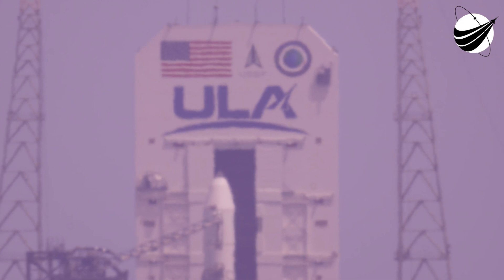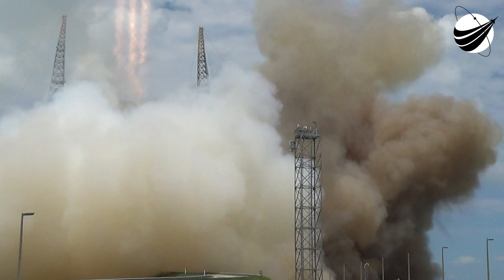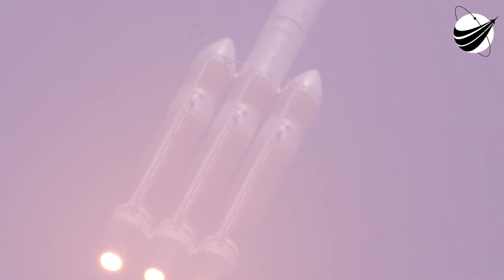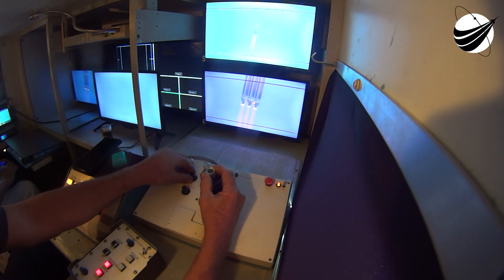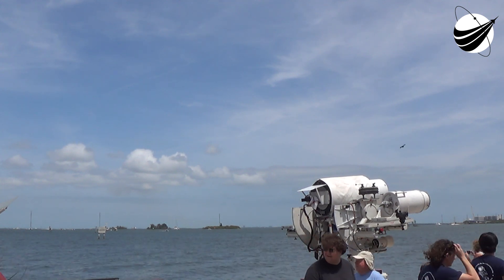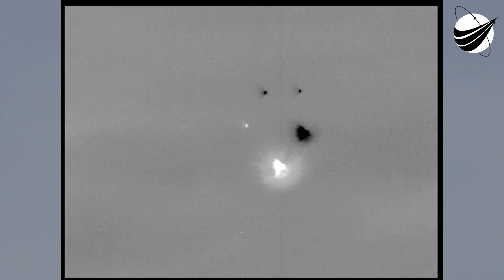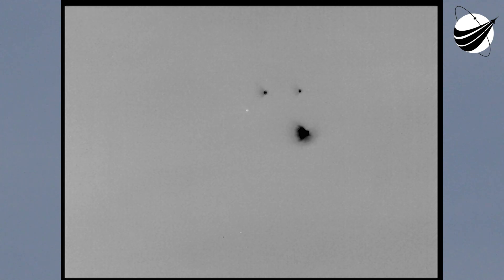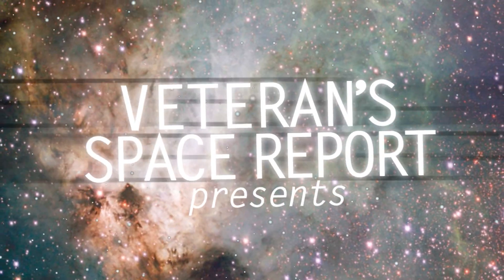Final Flight - Delta IV Heavy - IR Tracking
Thanks to the folks who donated on the spot!! We use all original content. None of this "video" is copied. I used one lift off shot from a past launch of Delta IV Heavy. The verbal audio comes from ULA. THe rocket sounds are our own. IR tracking up to BECO.  We are a US disabled veteran run, non-profit video production company whose mission is to bring other disabled US Veterans to witness a launch, experience US Space History and become part of our report. Our nonprofit 501(c)(3) is 100% tax deductible, just go to our webpage and find our Donate button. You can help change the life of a US Veteran.